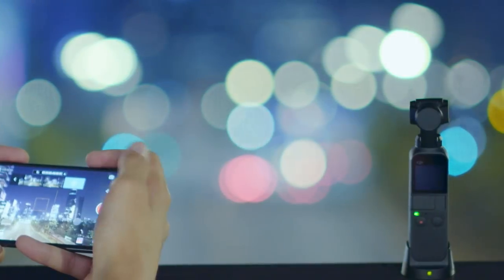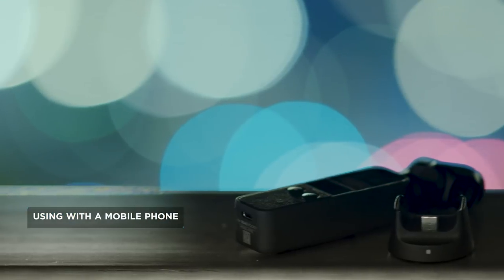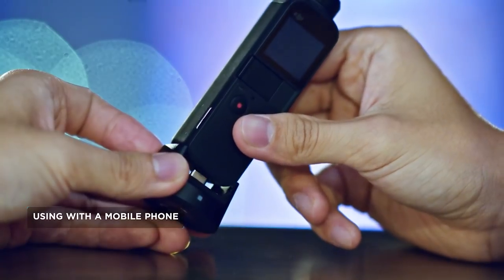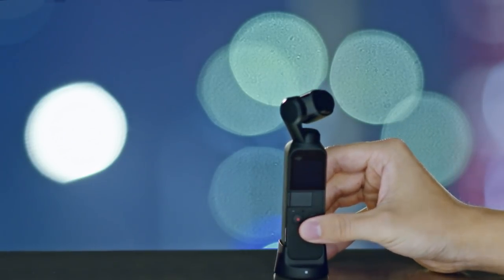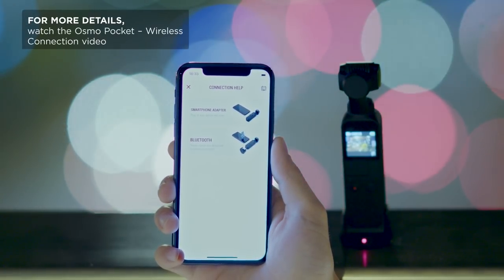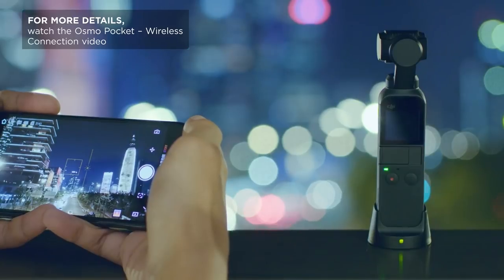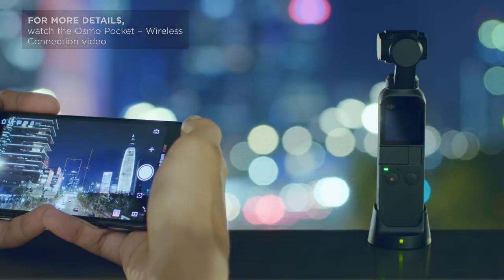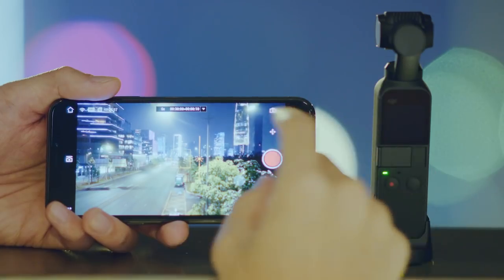How to Shoot Timelapse Videos with Osmo Pocket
This tutorial is your perfect guide to create cinematic looking time- or motion-lapse videos with your Osmo Pocket.